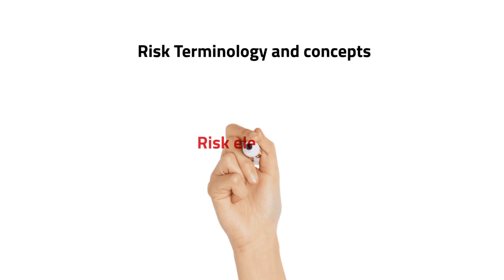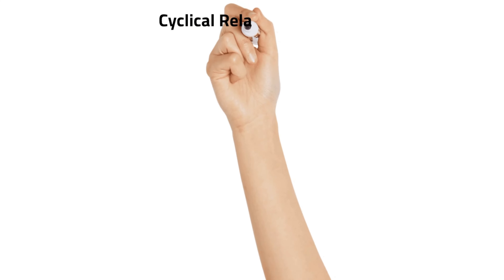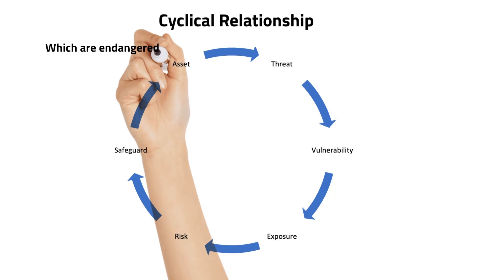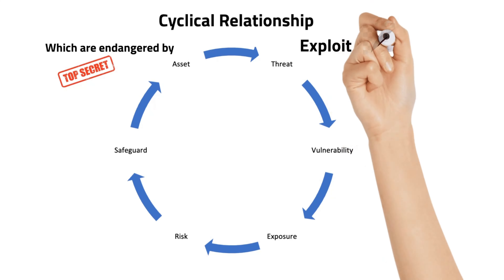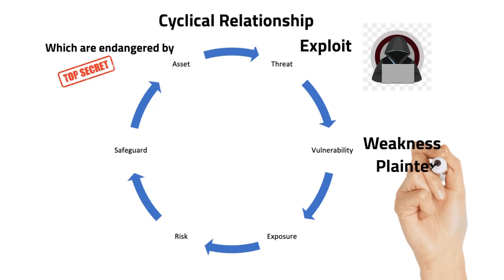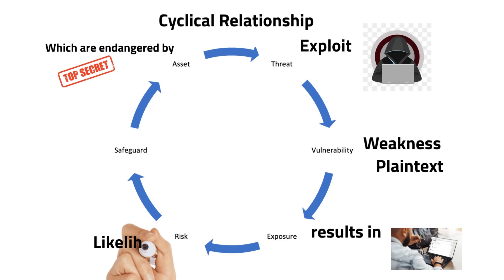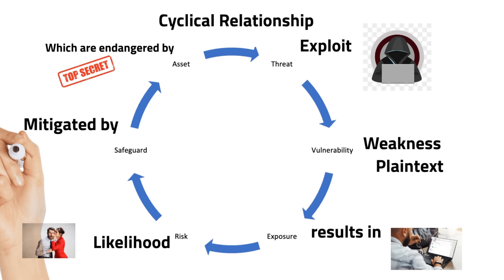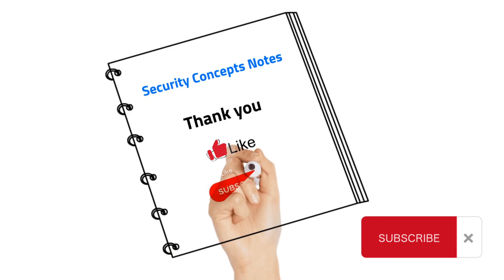Understanding the Cyclical Relationship between Risk Elements and Security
Are you struggling to understand the relationship between risk elements and security? Look no further! In this video, we'll explore the cyclical relationship between risk elements and security, and how it impacts your overall security posture.

We'll start by defining the key risk elements that can threaten your security, such as cyber threats, physical threats, and operational threats. We'll also discuss how these risk elements are constantly evolving and changing, making it a challenge to keep up with the latest threats.

Next, we'll dive into the concept of security, including the different types of security measures and strategies that can be used to mitigate risk. We'll cover topics like risk assessment, risk management, and the security lifecycle, and how they all work together to protect your organization.

But the relationship between risk elements and security is not a one-time deal. It's a continuous cycle of monitoring, assessing, and adapting to new and emerging threats. That's why we'll also discuss the importance of ongoing risk management and security awareness training, and how they can help you stay ahead of the curve.

Throughout the video, we'll provide practical examples and real-world scenarios to help you understand the concepts and apply them in your own work. And with our keyword-rich title and description, you can rest assured that you'll be getting the most targeted traffic and reaching the right audience.

So if you're looking to improve your security posture and understand the cyclical relationship between risk elements and security, watch this video now. You'll come away with a better understanding of the key concepts and strategies you need to protect your organization from evolving threats.